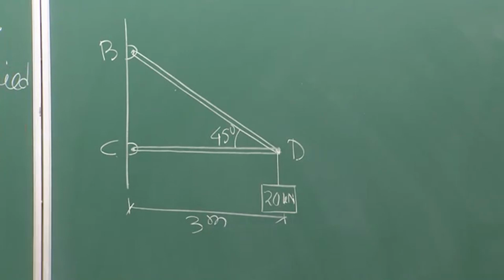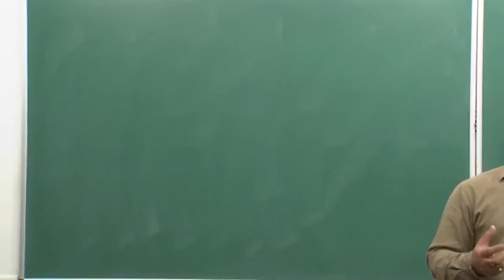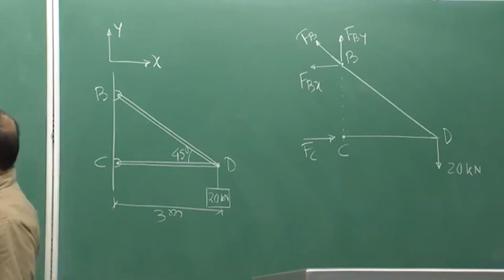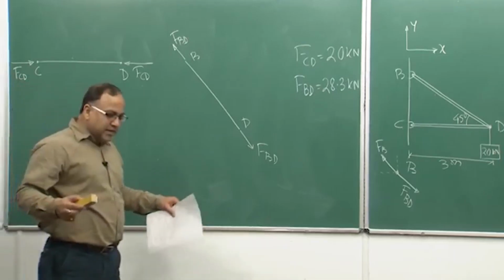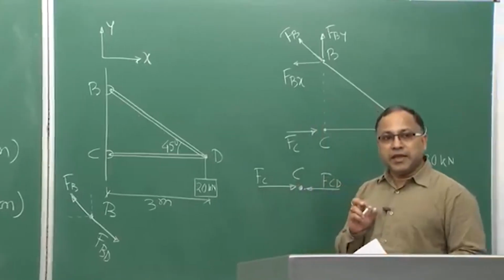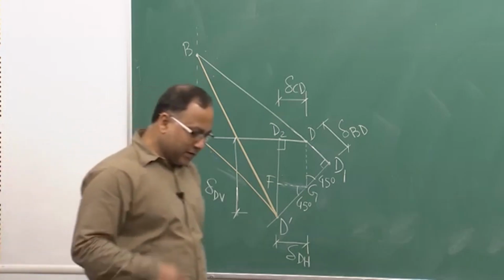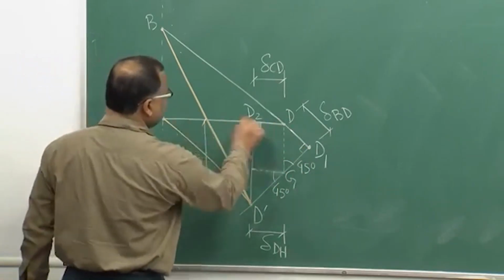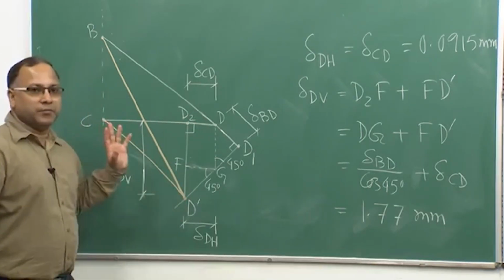Tutorial on Force Displacement Relationship and Geometric Compatibility -1